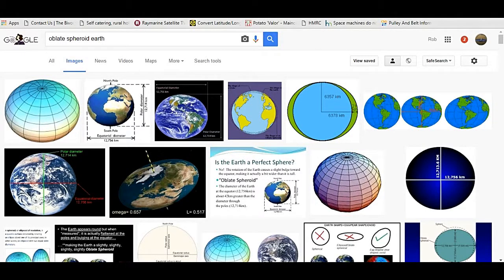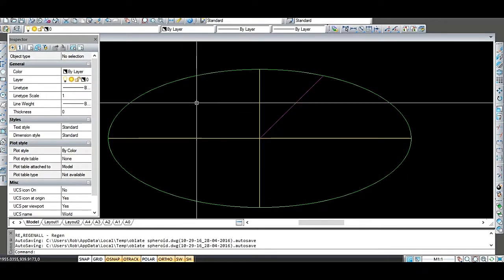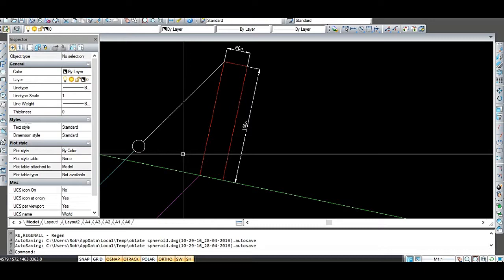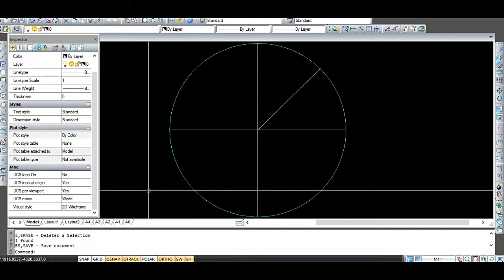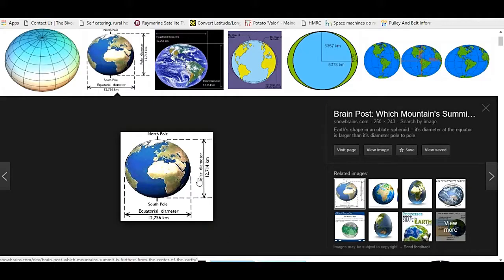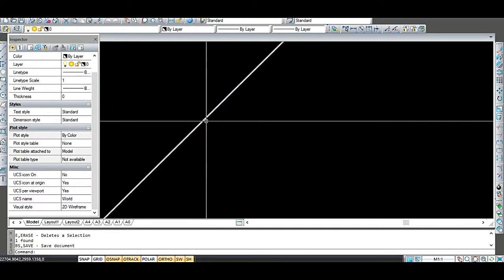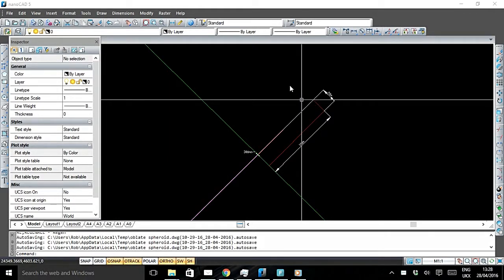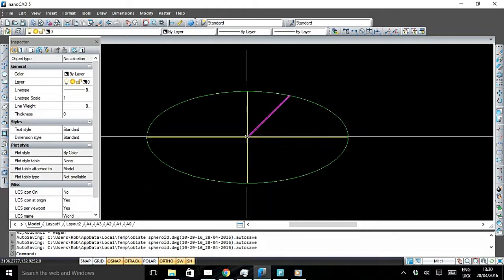FLAT EARTH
Shape of the earth